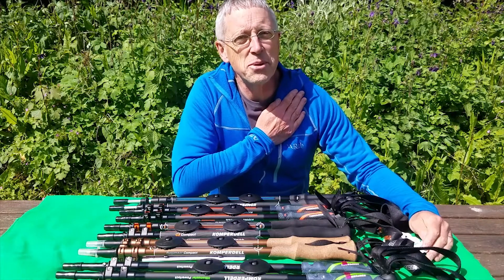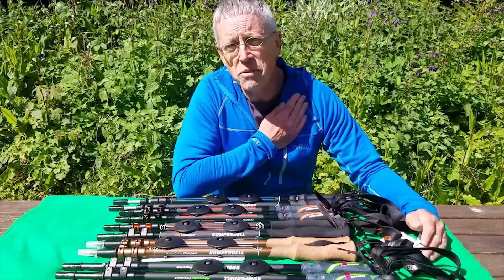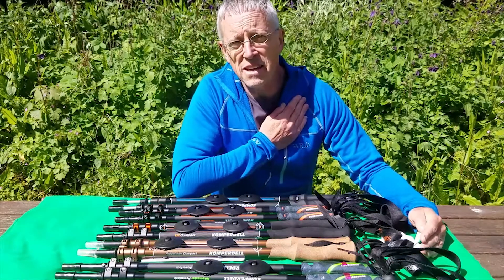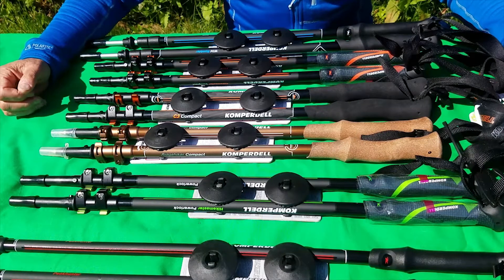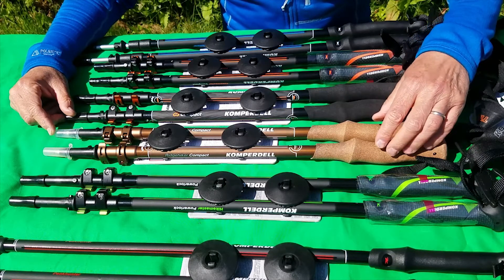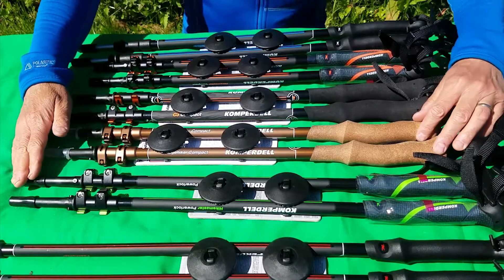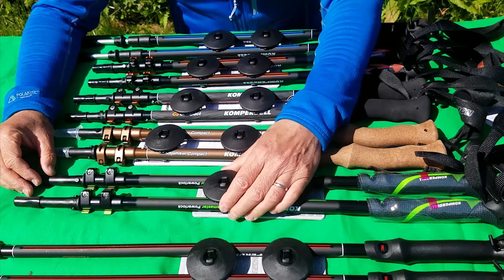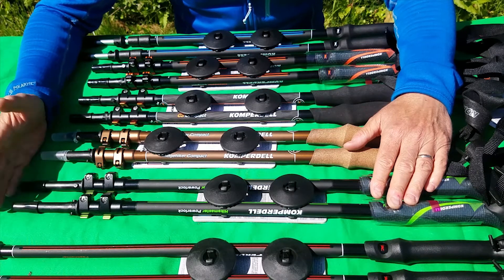Best Walking Pole 2018 - Komperdell Top 6 Comparison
Clive investigates the features of six of Komperdells most popular, high tec walking poles that pack in quality at affordable prices.

Listed are the :
Wild Rambler Walking Poles
Peak Hunter Walking Poles
Hikemaster Powerlock
Hikemaster Compact Powerlock
Ridgehiker Compact Power Lock 3
C3 Carbon Powerlock Compact

Walking Poles are a must for every serious walker!